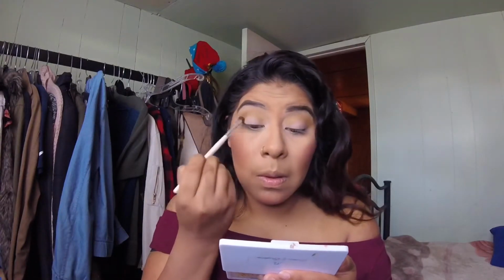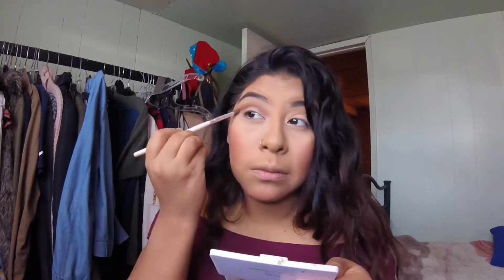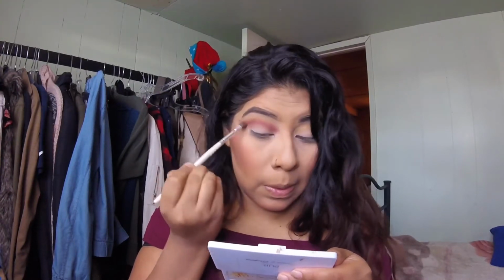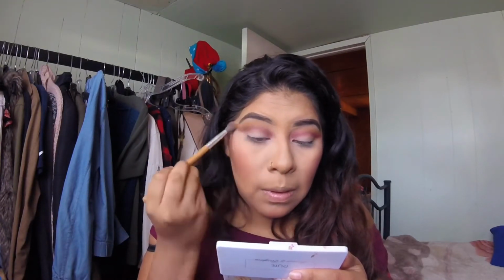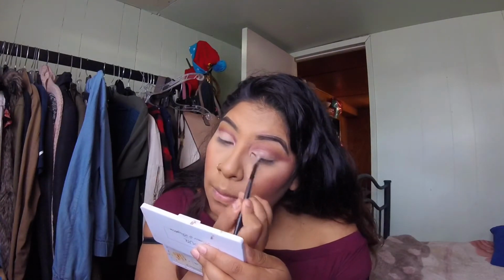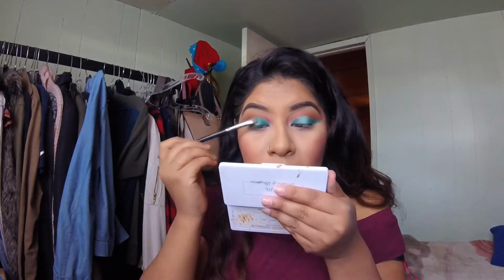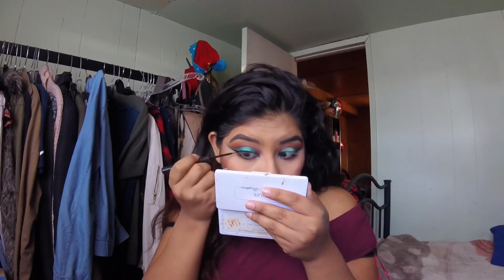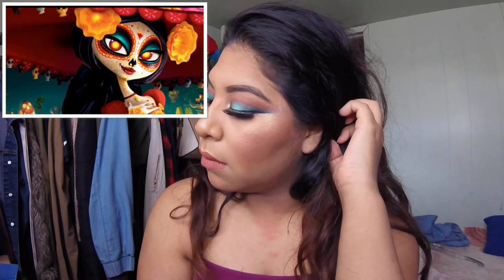La Muerte Inspired Makeup Look!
What’s up my peeps!
Todays video is a look inspired by La Muerte from the movie Book of Life.

Love ya 💋

Products used
Fenty Beauty Pro Filt’r Foundation in 300
Wet n wild Pressed Powder in Dark Cafe
Rimmel Natural Bronzer Sun Bronze
 Studio Makeup luminous loose  blush
Maybelline master chrome highlighter in “Molten Gold
Maybelline Total Temptation Eyebrow Definer
Morphe the Jaclyn Hill
NYX Matte liquid liner in “Black”
Makeup geek eyeliner in Puleria
NYX glitter glue
NYX Face and body glitter in Gold